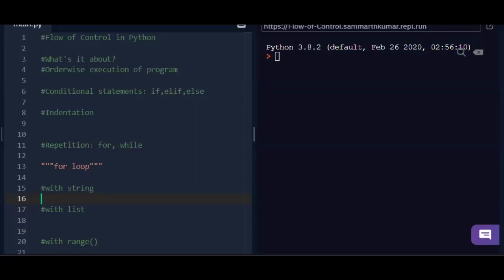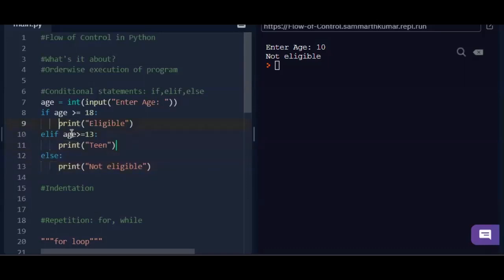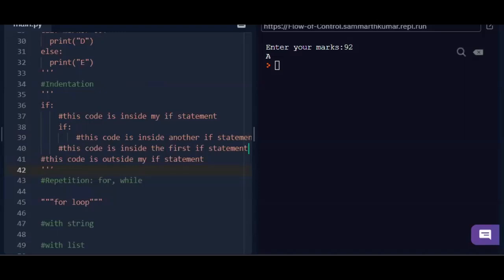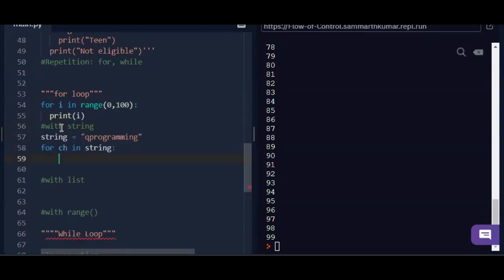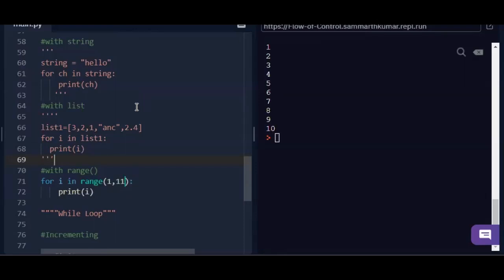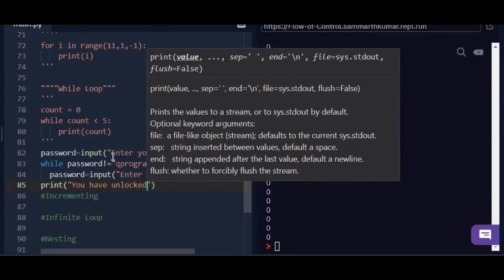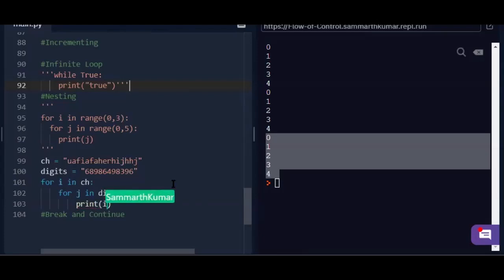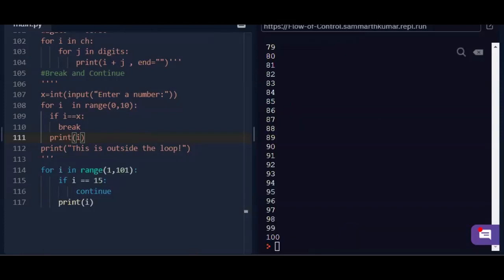CBSE CS XI Chapter 6: Flow of Control | CBSE Crash Course Class 11 | One Shot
This video covers the entire Flow of Control chapter for class 11 computer science with python.